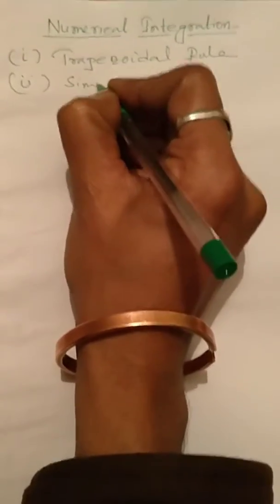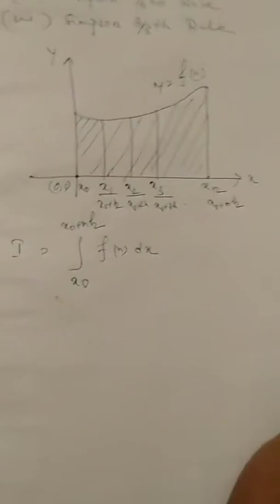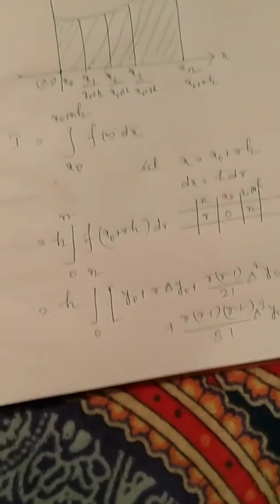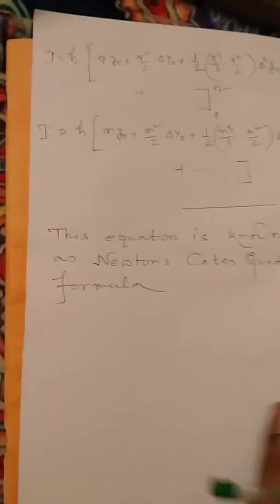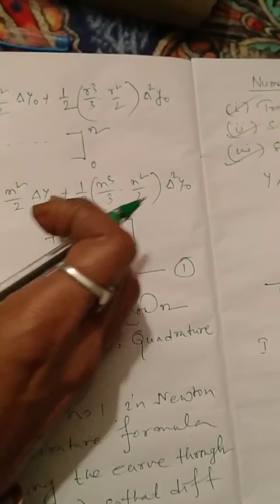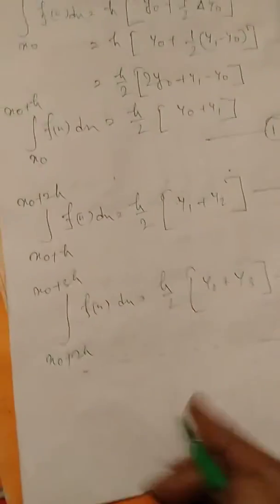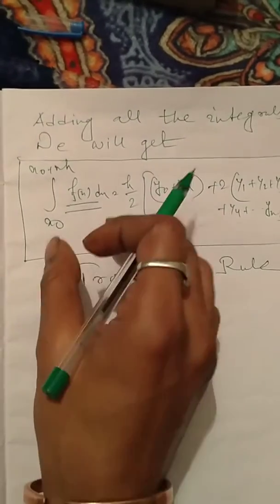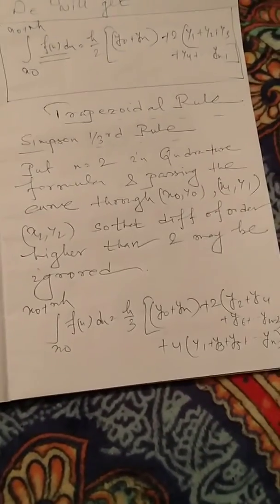Derivation of Trapezoidal And Simpson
NMP